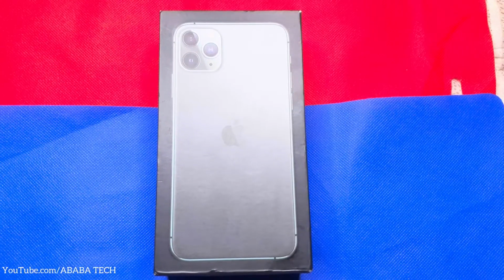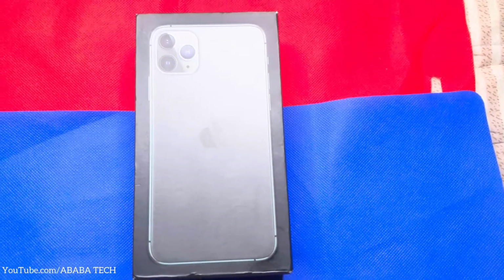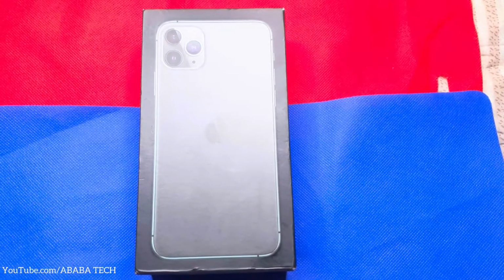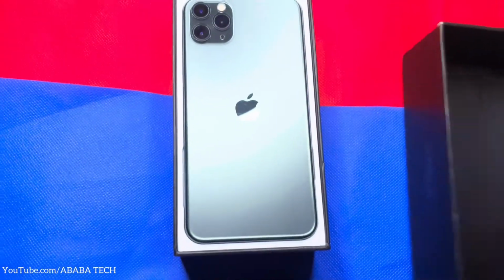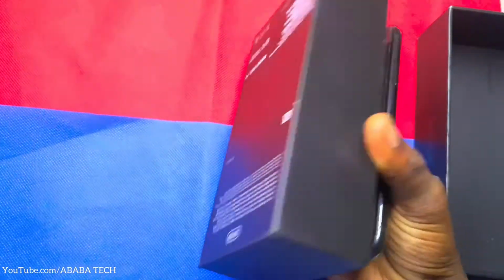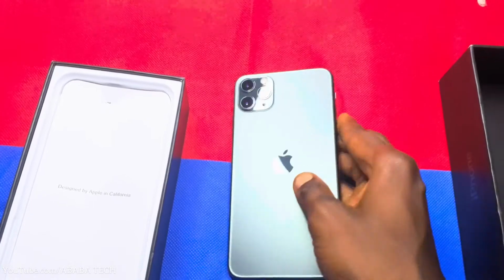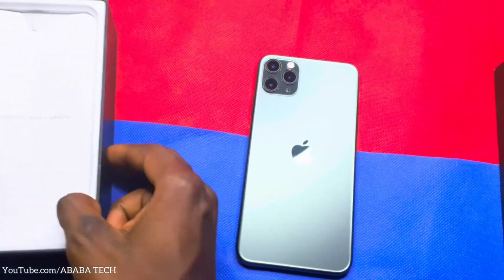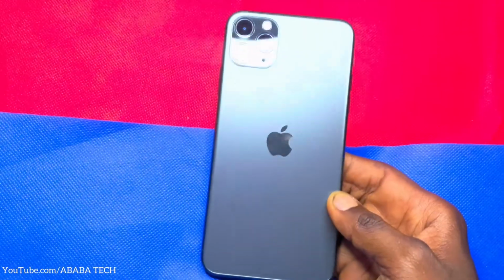iPhone 11 Pro Max Unboxing two years later